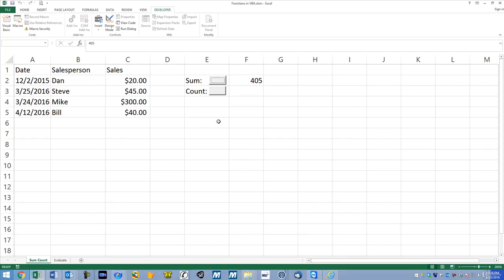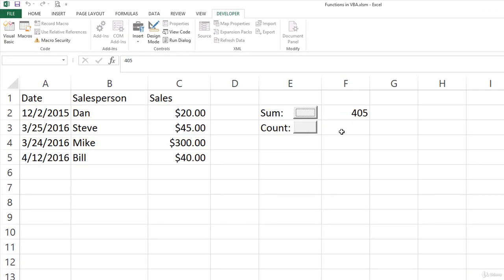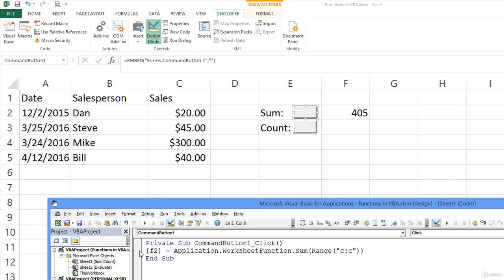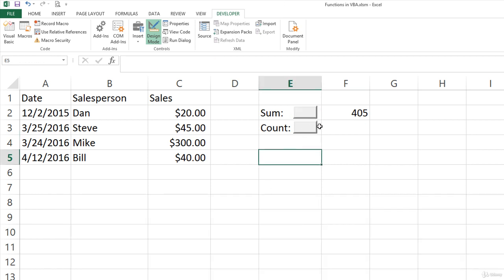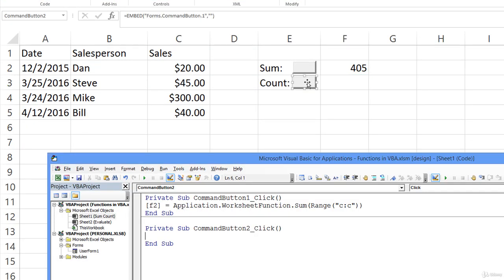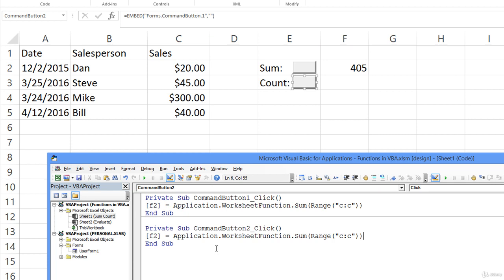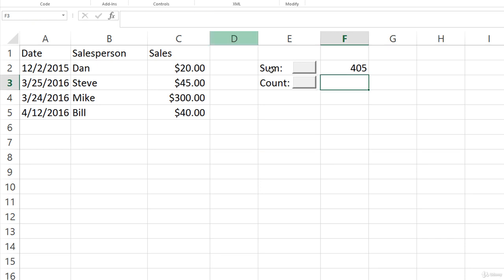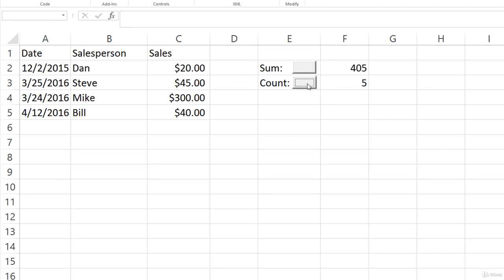Count funtion in VBA